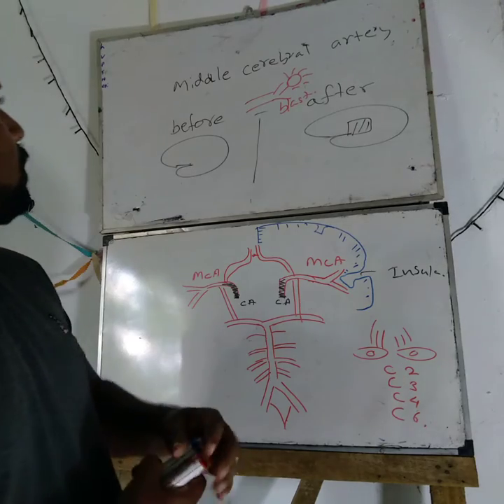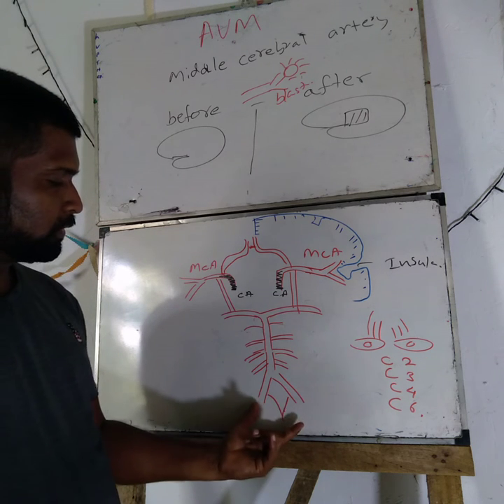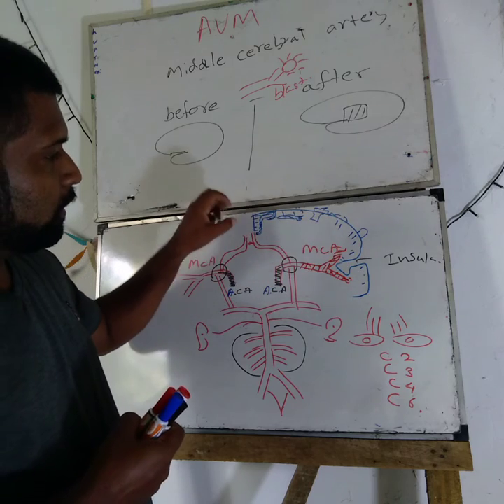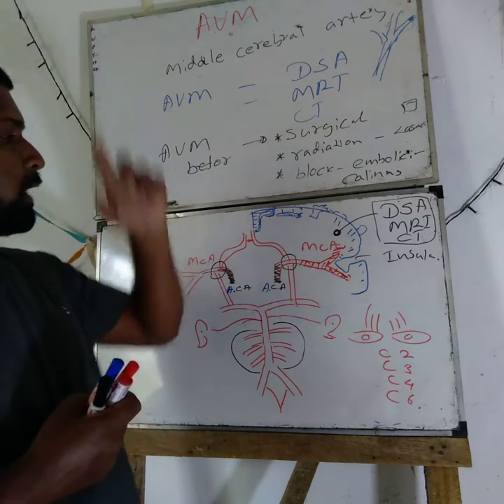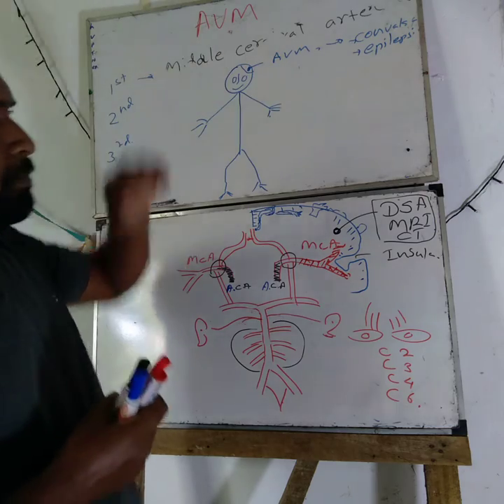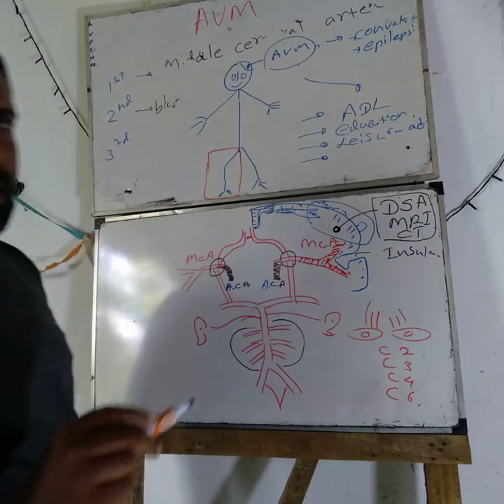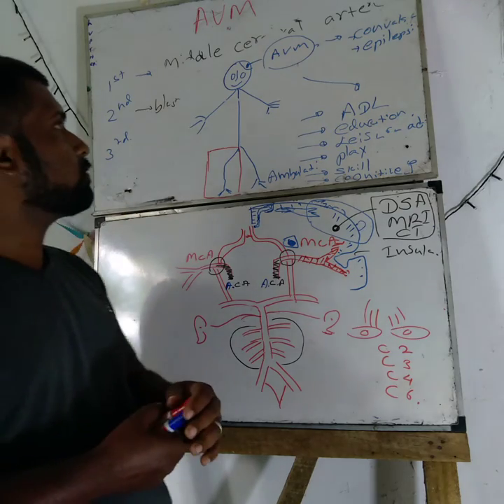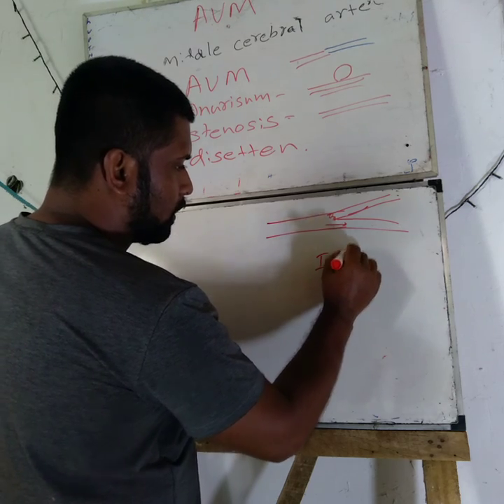AVM ,( correct p, A cerebral artery)